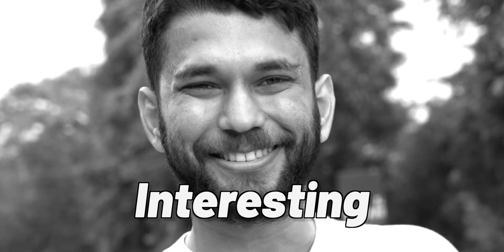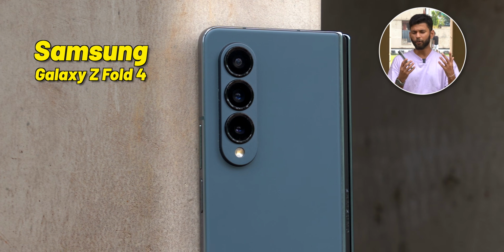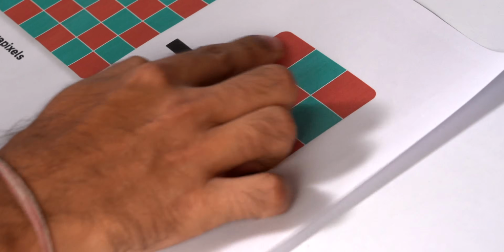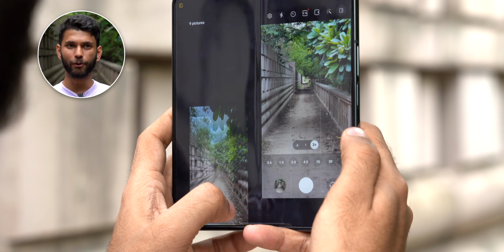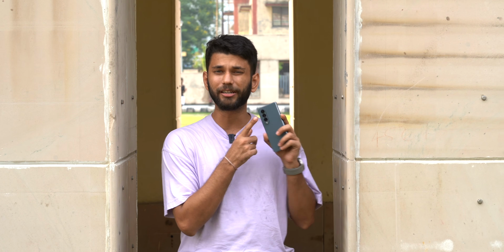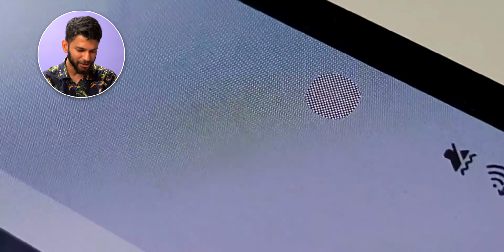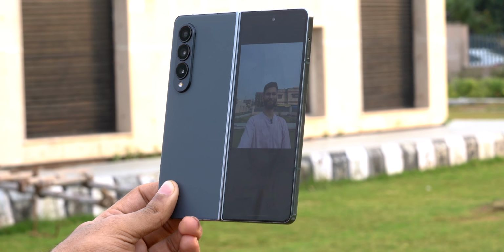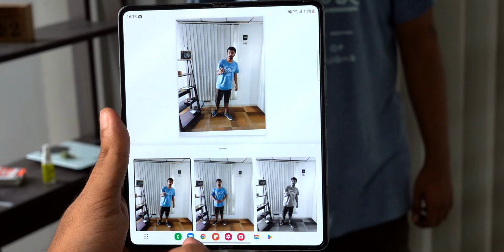Z Fold 4 Real-Life Practical Camera Test!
🌟 Team TechWiser 🌟